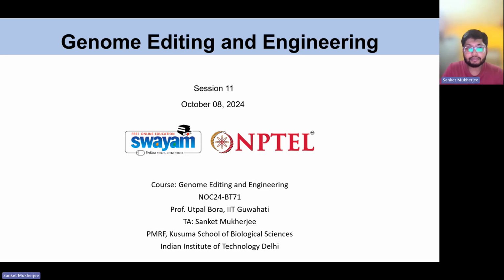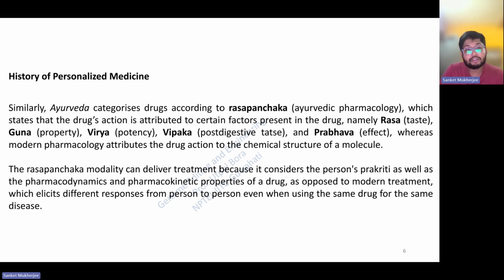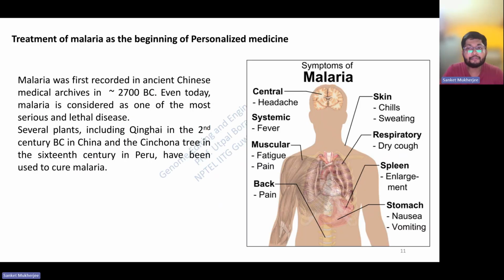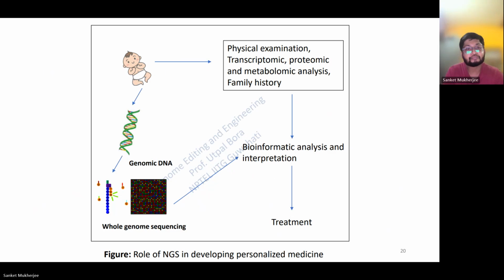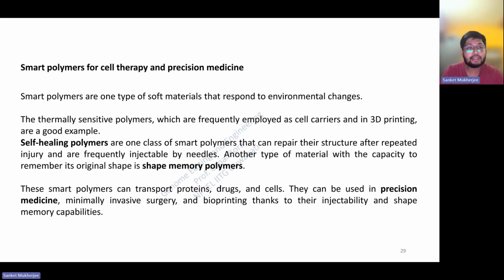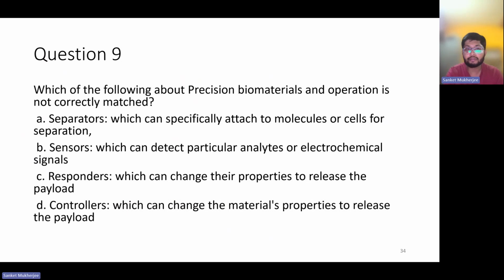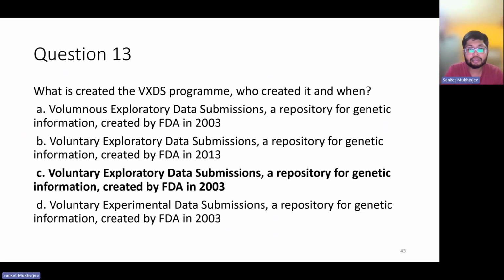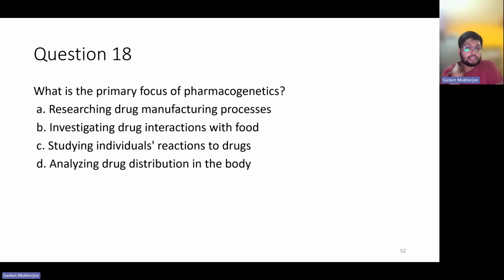NOC24BT71 Week 11 Personalized Therapy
Week 11 of the live interactive session on the course of Genome Editing and Engineering taken by Prof. Utpal Bora of IIT Guwahati